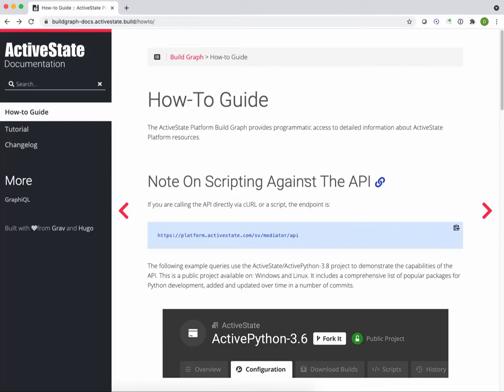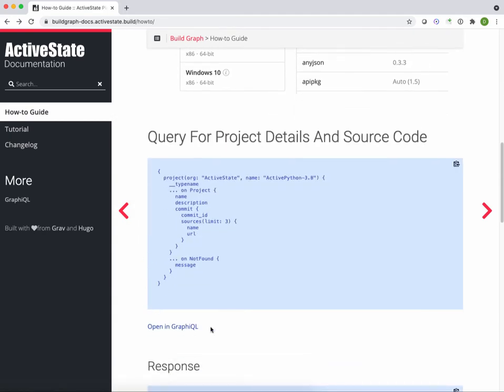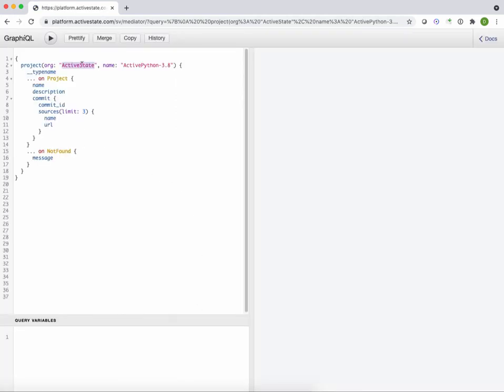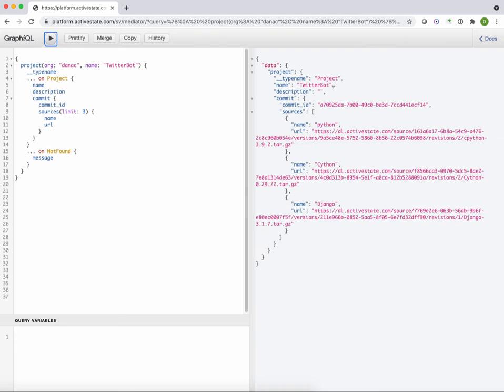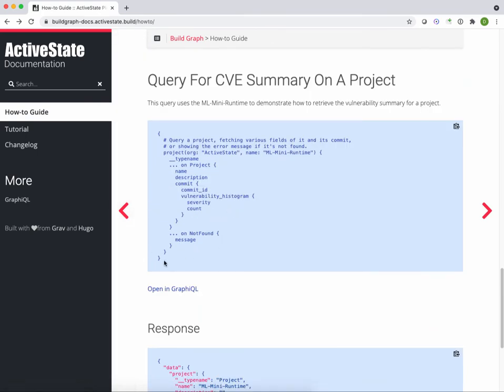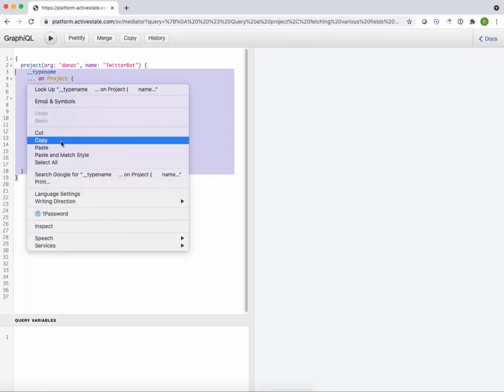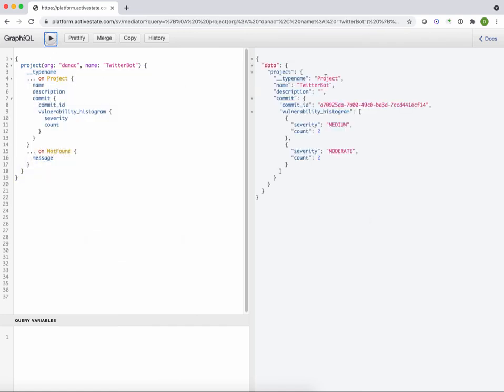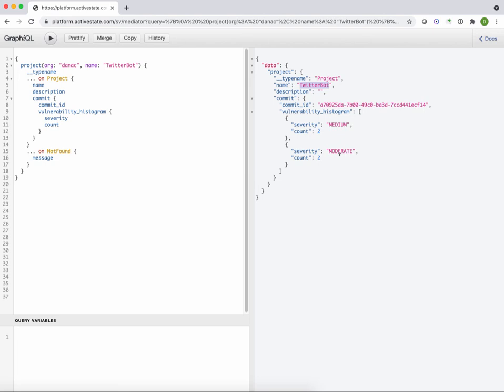ActiveState Platform Demo: How to use the ActiveState Platform's BuildGraph API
The ActiveState Platform Build Graph API provides programmatic access to detailed information about your projects. Learn how to use it to retrieve information, source code, and vulnerabilities associated with your project.

The video shows you how to interact with the API to retrieve information about a project we created in a previous video Try it out for your project, and stay tuned for more features we'll be adding to the API going forward.

Learn more about the ActiveState Platform and how it can be helpful for your team